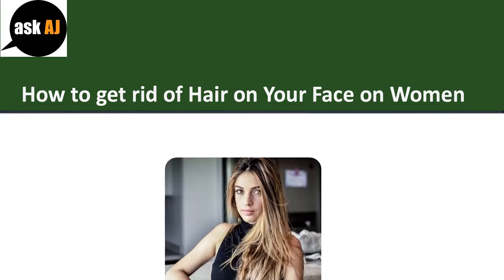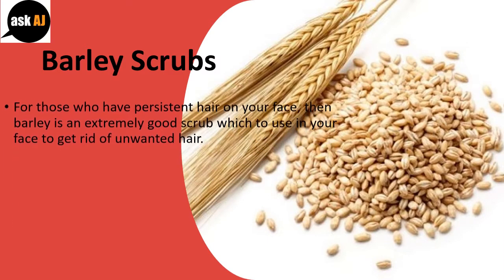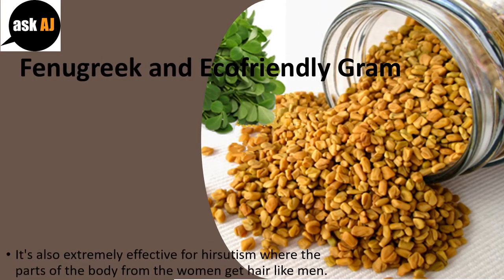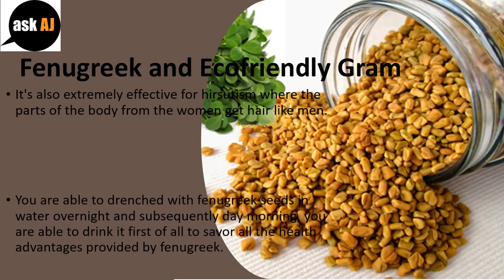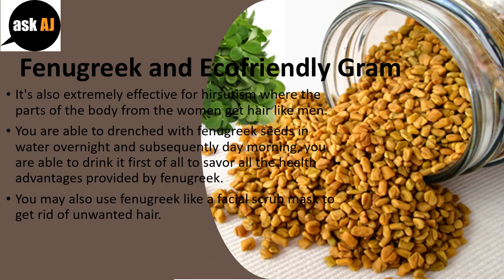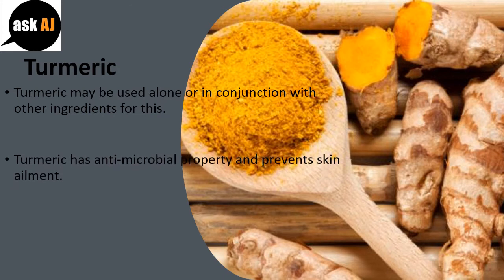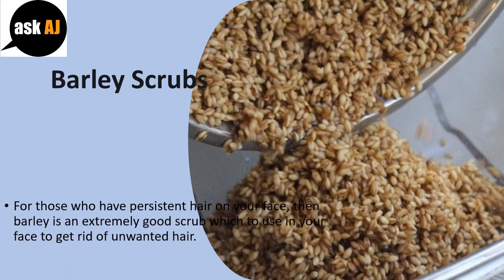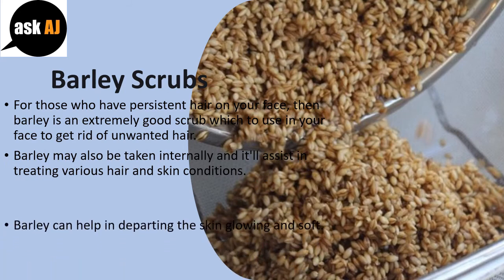How To Get Rid Of Facial Hair With Turmeric/ Barley Scrubs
How to get rid of Hair on Your Face on Women.

Barley Scrubs.
For those who have persistent hair on your face, then barley is an extremely good scrub which to use in your face to get rid of unwanted hair.
Barley may also be taken internally and it'll assist in treating various hair and skin conditions. Barley can help in departing the skin glowing and soft.

Fenugreek and Ecofriendly Gram.
It's also extremely effective for hirsutism where the parts of the body from the women get hair like men.
You are able to drenched with fenugreek seeds in water overnight and subsequently day morning, you are able to drink it first of all to savor all the health advantages provided by fenugreek.
You may also use fenugreek like a facial scrub mask to get rid of unwanted hair.

Turmeric.
Turmeric may be used alone or in conjunction with other ingredients for this.
Turmeric has anti
microbial property and prevents skin ailment.
Listed here are different How for implementing turmeric for this.

Barley Scrubs.
Barley may also be taken internally and it'll assist in treating various hair and skin conditions.
Barley can help in departing the skin glowing and soft.